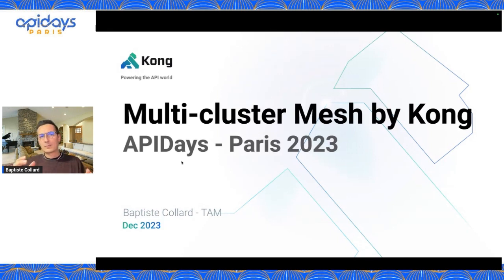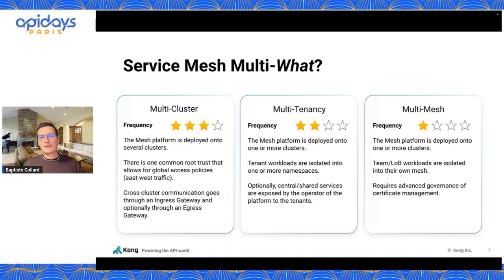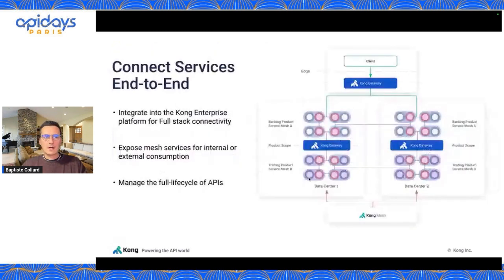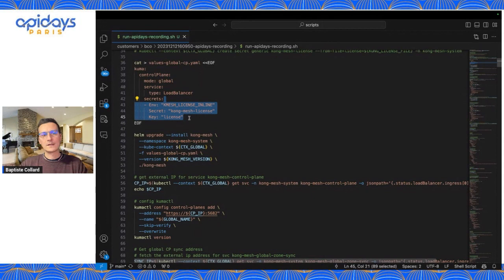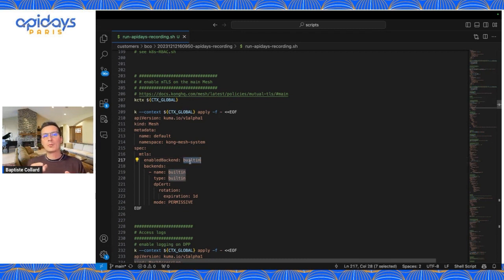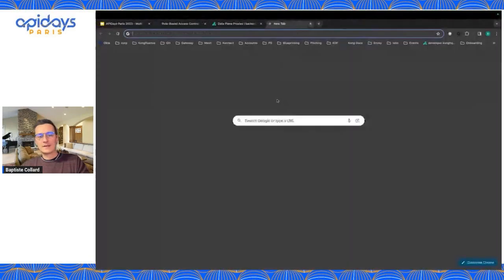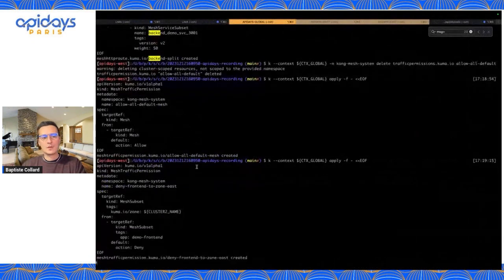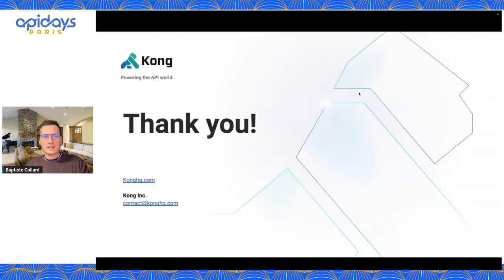Apidays Paris 2023 - How Kong Mesh Simplifies API Management for Enterprises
Title: Multi-Cluster Mesh Platform by Kong
Speaker: Baptiste Collard, Senior Technical Account Manager at Kong

Discover how Kong Mesh simplifies API management for enterprises in this comprehensive workshop led by Baptiste Collard, Senior Technical Account Manager at Kong. In this session, explore the architecture behind service meshes, delve into multi-cluster and multi-mesh deployments, and understand the benefits Kong Mesh brings to API management. Learn how Kong Mesh not only acts as an API Gateway but also as a service mesh and ingress controller, enhancing resilience, security, and observability across your infrastructure.

CHAPTERS:
0:03 - Introduction
1:17 - What is a Service Mesh
3:54 - Typical Patterns
7:17 - Why Kong Mesh
8:15 - Kong Mesh Architecture
12:38 - Typical Architecture
12:44 - Summary
13:59 - Demo Intro
14:56 - Demo Part 1 - Deploying the Global Control Plane
19:15 - Demo Part 2 - Deploying the Zonal Control Planes
21:30 - Demo Part 3 - Kuma Manager Web UI
25:15 - Demo Part 4 - Applying Mesh Policies
26:25 - Demo Part 5 - Deploying the Demo App
28:04 - Global Service Discovery
29:16 - Traffic Policies
32:50 - Traffic Permissions
36:34 - Observability
38:29 - Kong Connect
40:44 - Takeaways
40:55 - Conclusion